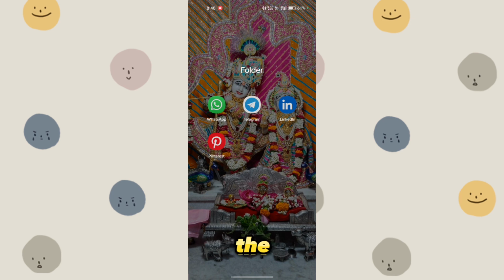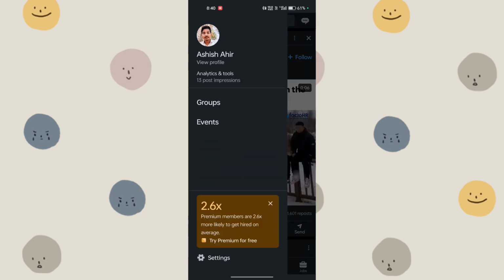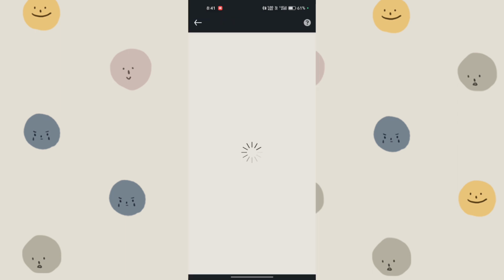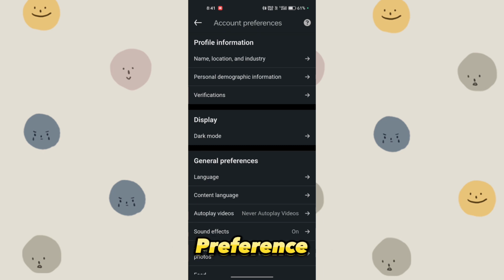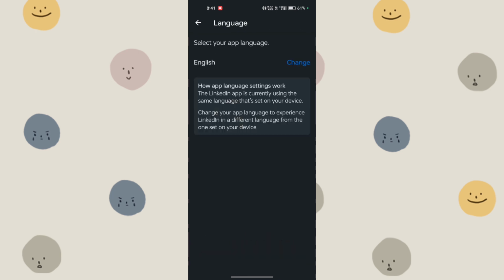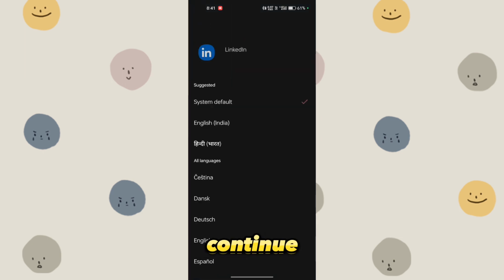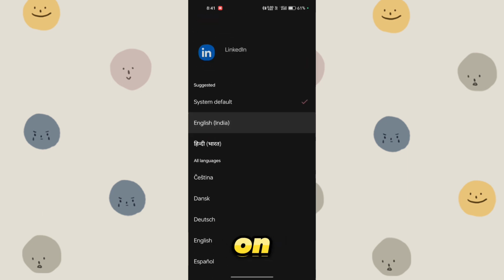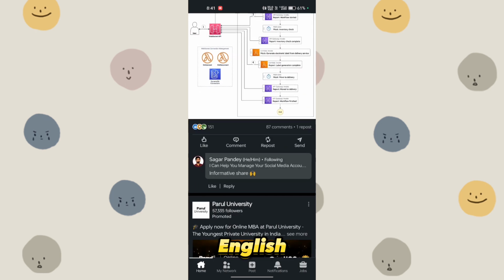How To Change Linkedin App Language 2023